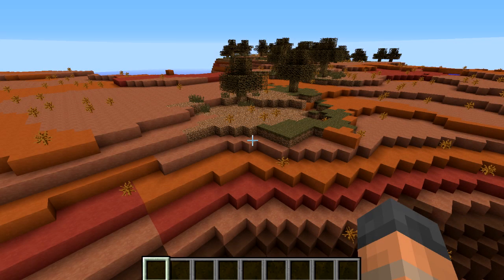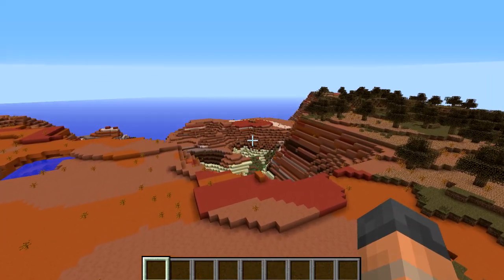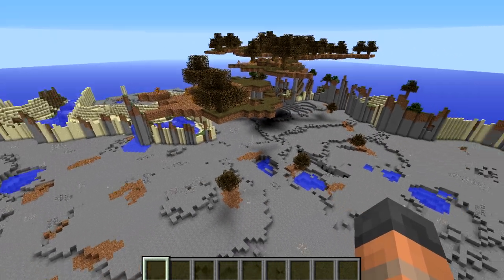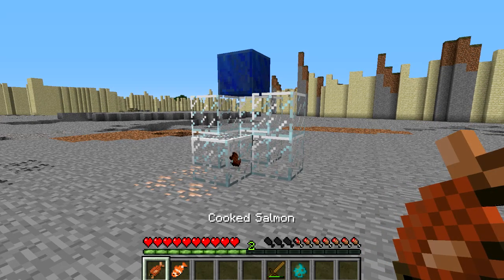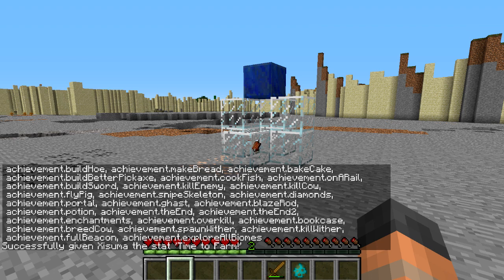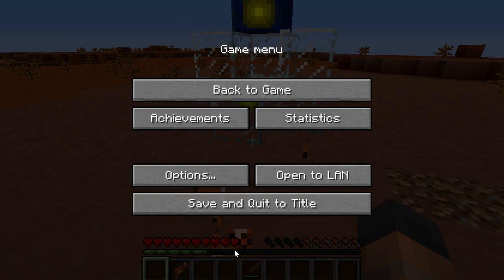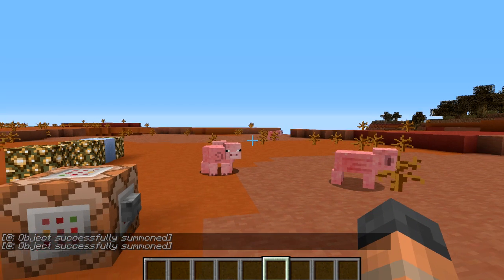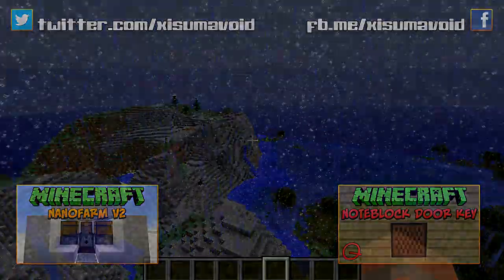Minecraft 1.7: Snapshot 13w36b: Bugfixes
Yesterdays snapshot was rammed full of new features and no surprise there are none in this one. Snapshot 13w36b is just a bugfix snapshot for bugs caused by the new update.

Fun Fact: This video had 24 Outtakes.